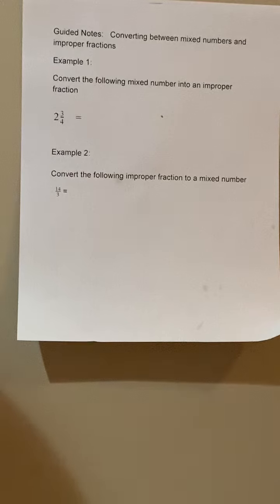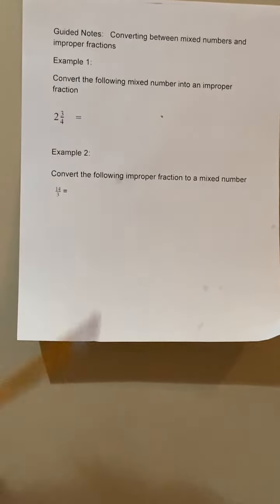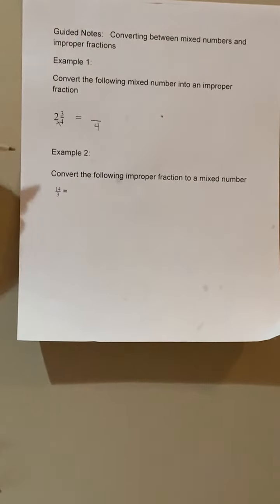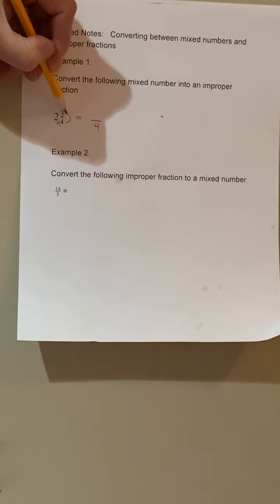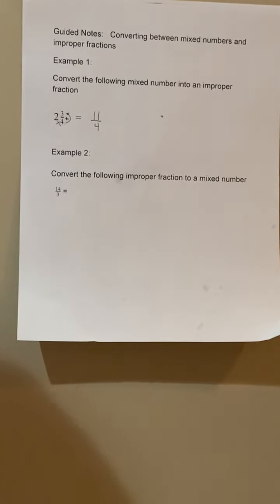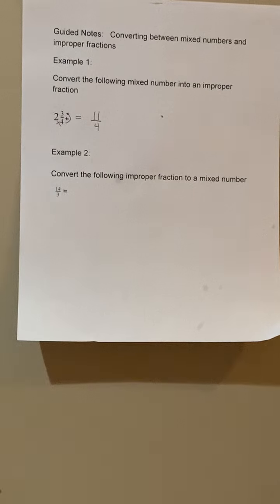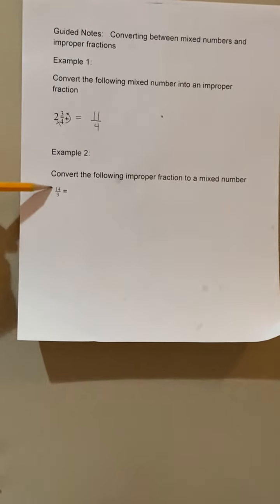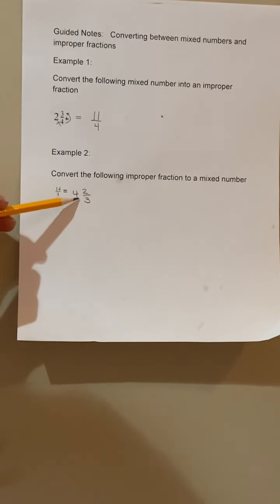Converting mixed numbers and improper fractions